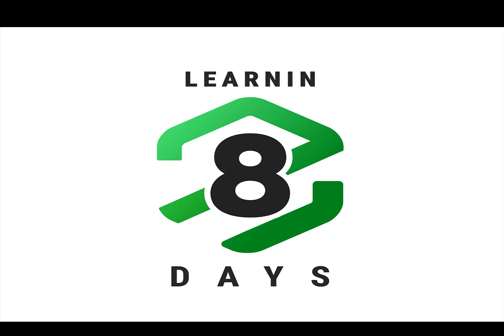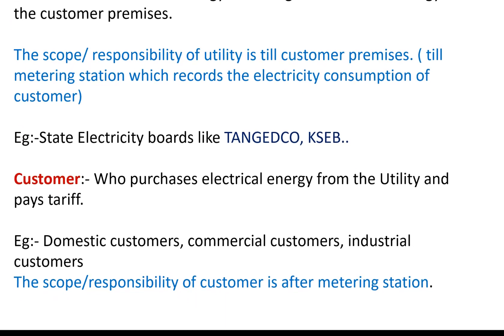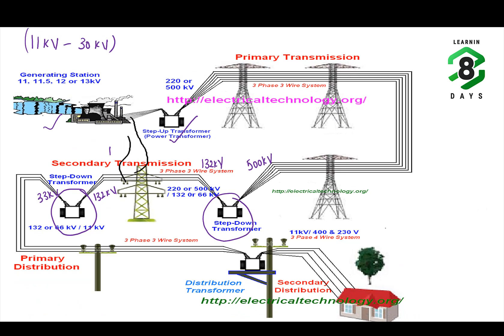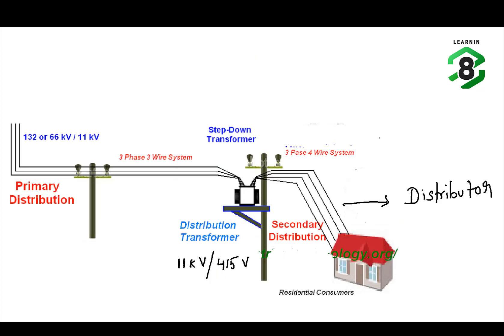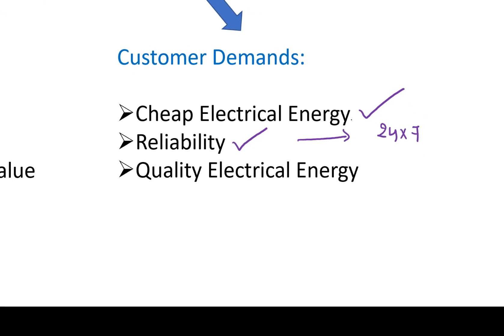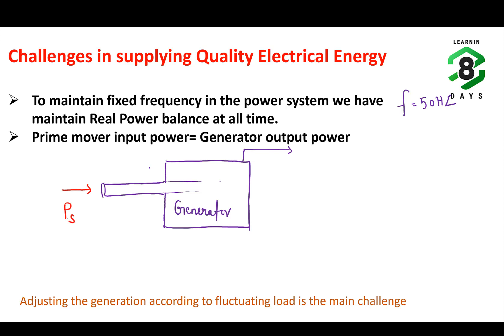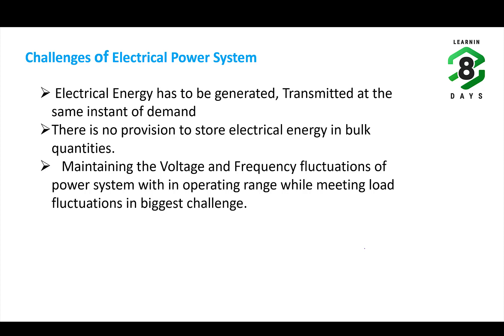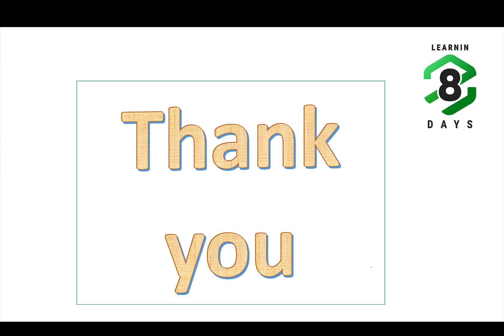Introduction to power system Analysis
This video explains the basic terms and main challenges of power system network